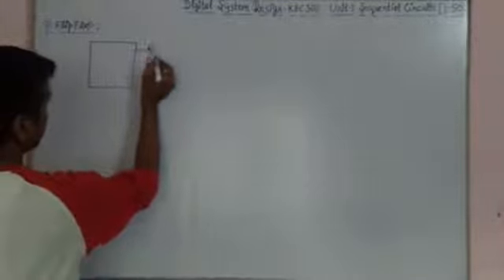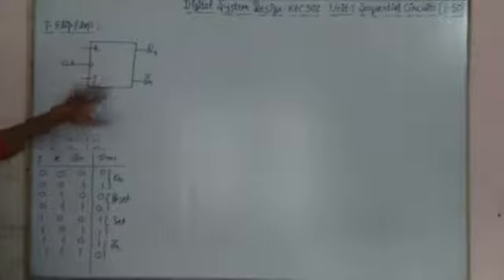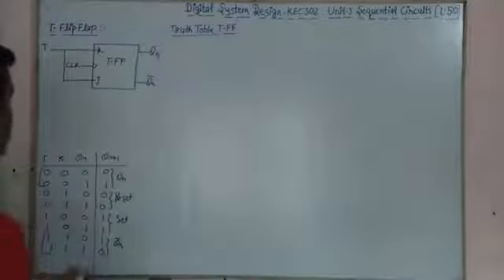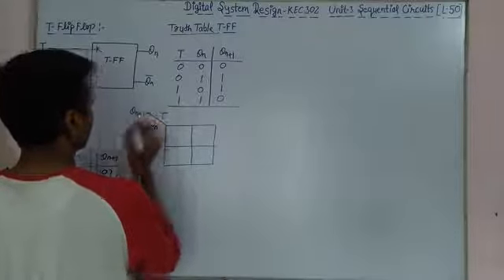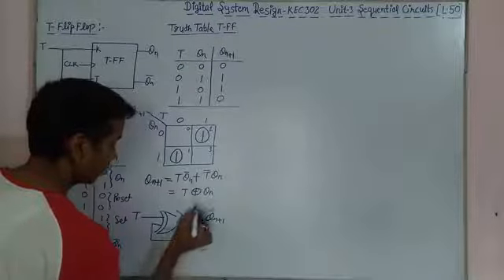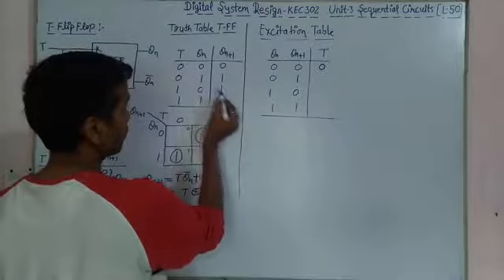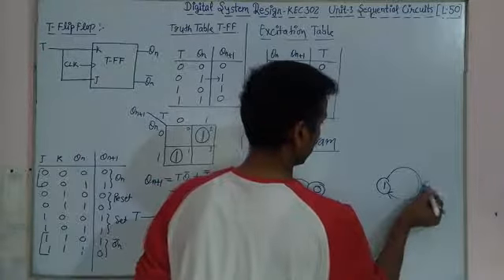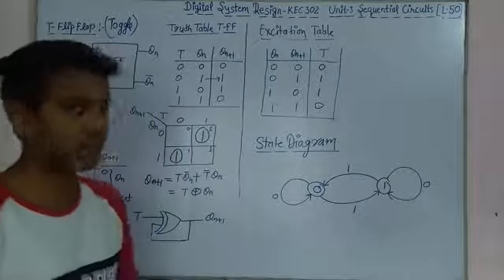DSD L50 Unit 3 T-Flip Flop